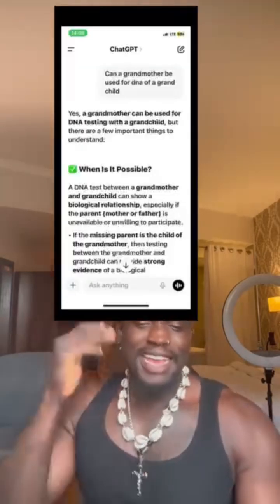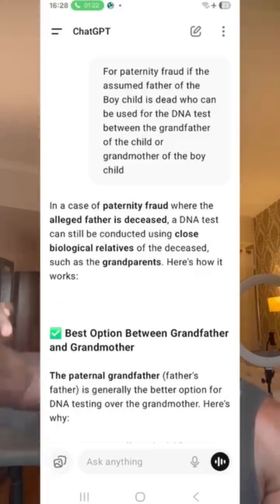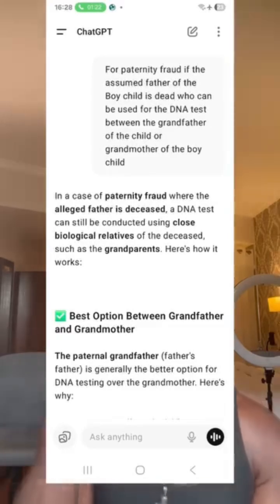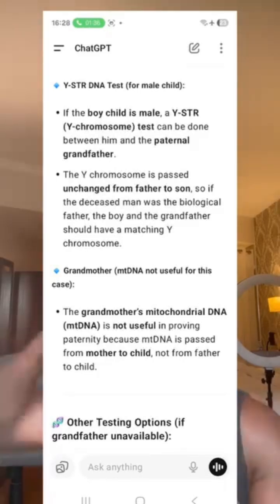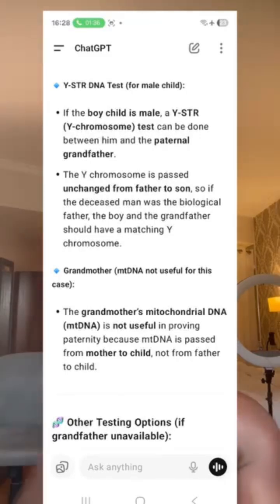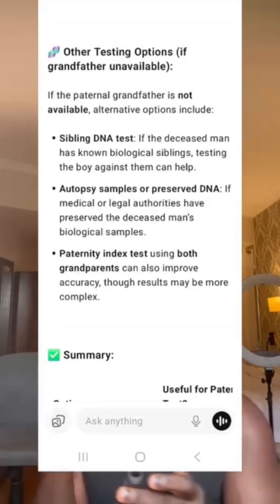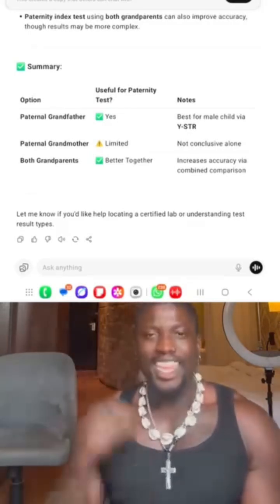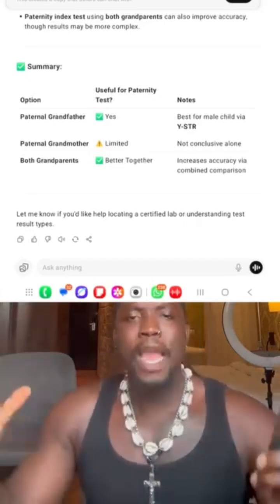WHY DID THEY NEED A PRIVATE DNA TEST2 HOW DID THEY CONCLUDE ON THAT THE CHILD JUSTICE FOR MOHBAD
GAIN WHY DID THEY NEED A PRIVATE DNA TEST2:HOW DID THEY CONCLUDE ON THAT THE CHILD IS FOR MOHBAD BY USING HIS GRANDMOTHER FOR THE TEST IN A CASE OF PATERNITY(BOY CHILD)3:WHY DIDNT THEY INCLUDE DADDY MOHBAD IF THEIR HANDS WERE CLEANThis is an investigation why were they dodgy?It was a simple thingIYABO OJO WHY DID YOU OBSTRUCT JUSTICE FOR MOHBAD